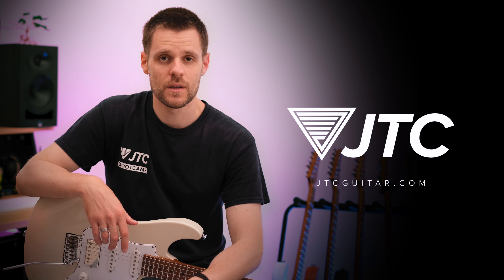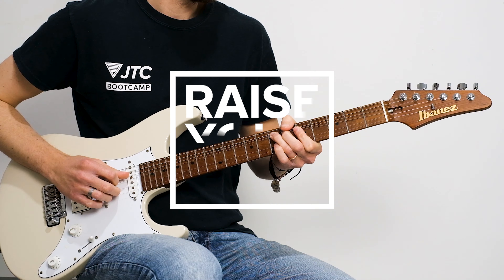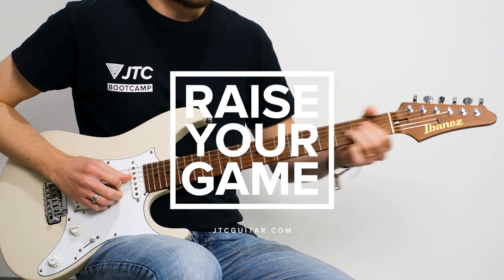Our first ever entry level course!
Take your first step into the world of soloing and learn the fundamentals of lead guitar with this in-depth entry level Online Course from Luca Mantovanelli. The first ever entry level guitar course from JTC. A Bootcamp exclusive.

Through 12 modules you’ll build up your skills from the basics of playing notes to creating your very own licks. Luca will provide one to one personalised written and video feedback the whole way, and with the Bootcamp platform at your disposal, you are guaranteed to succeed as you can only progress through the content with Luca’s say so.

*** Module Breakdown ***
1) Absolute Fundamentals
2) Basic Coordination
3) Finger Independence
4) Finger Independence Cont.
5) First Pentatonic Scale
6) Scale Patterns
7) Triplet Rhythms
8) Basic Bending
9) Bend/Release
10) Real Phrases
11) Adding Techniques
12) Challenging Licks

Demystify the magic of soloing and learn to play lead guitar for the very first time with Luca’s in-depth course and personalized guidance. A lifetime passion of guitar soloing awaits.